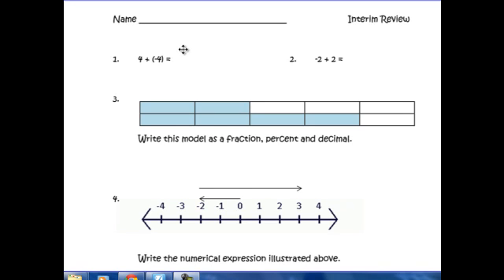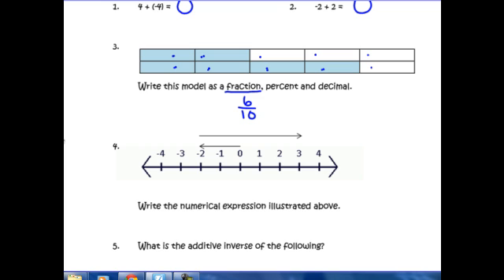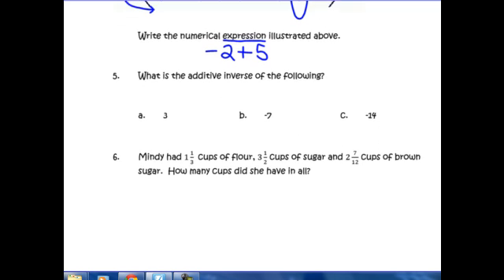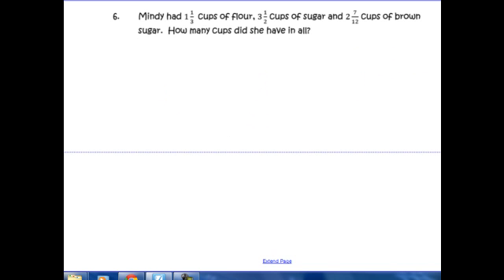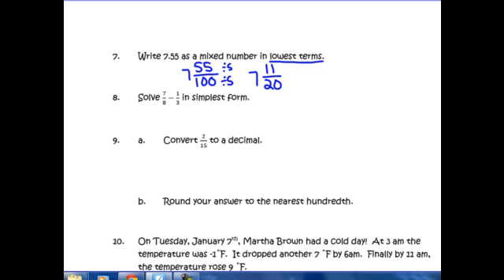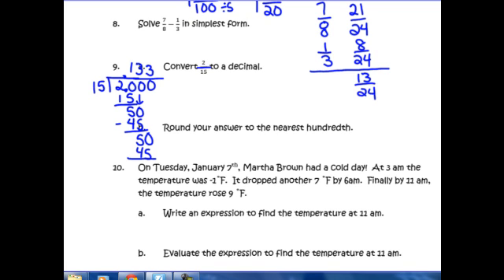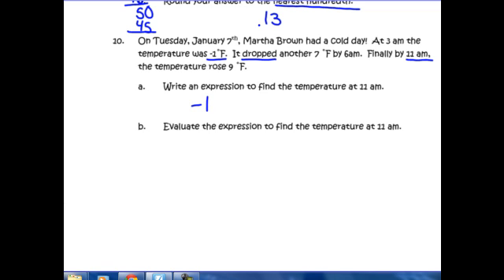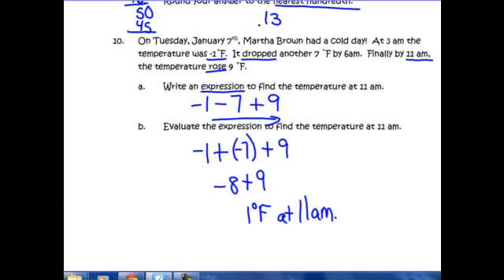Video Interim Review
Rational review